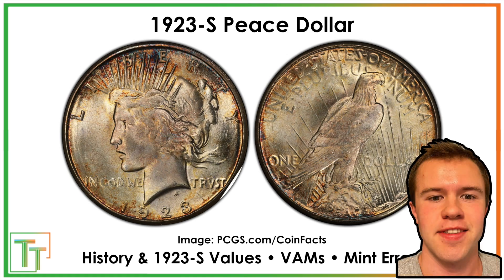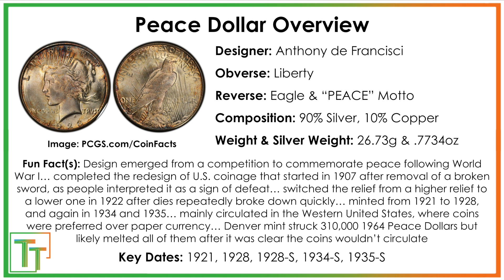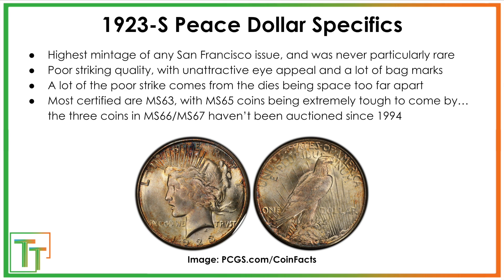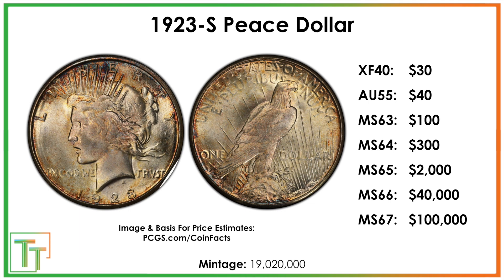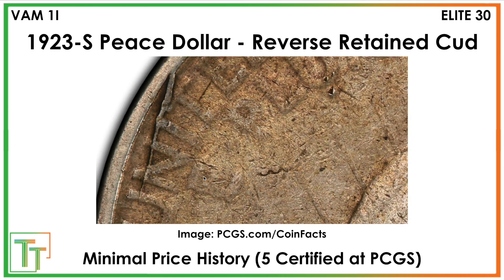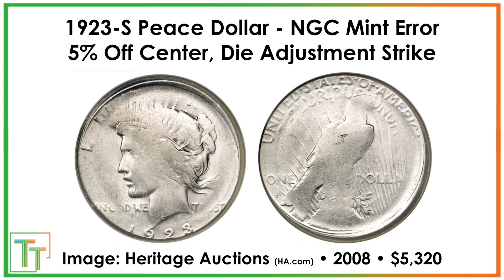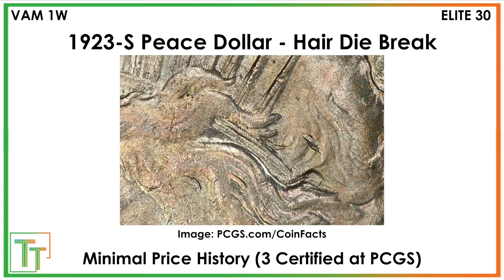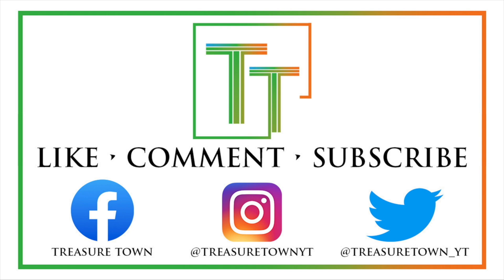1923-S Peace Dollar Guide - VAMs, Values, History, and Errors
This video is all about the 1923-S Peace Silver Dollar. Today we are going to be learning the ins and outs of this coin, including its history and the context in which the coin was minted in, its appeal to collectors, and the various values it may have depending on its condition. We are also going to be covering the 1923 Dollar VAMs and errors - if there is not a section for one of them, that means that there are none known. Hopefully this is a good introduction to this awesome coin, and best of luck finding all of the valuable errors, VAMs, and highly-graded coins in addition to learning the sweet history behind it. Always keep an eye out for good coins, whether they are worth tons of money and rare, or just have great eye appeal and a story to them! This video is made as part of a greater educational series on every date, denomination, and mint mark in U.S. coinage.